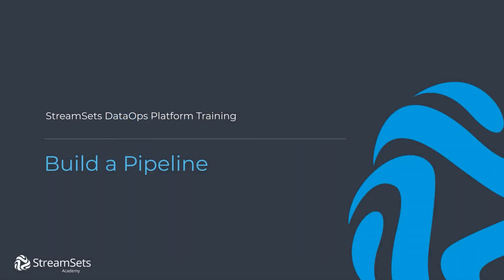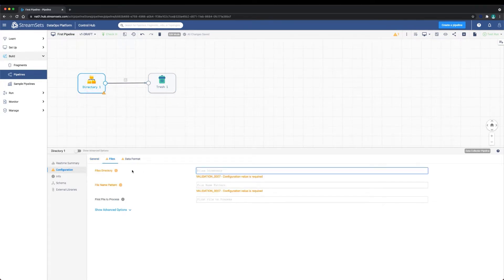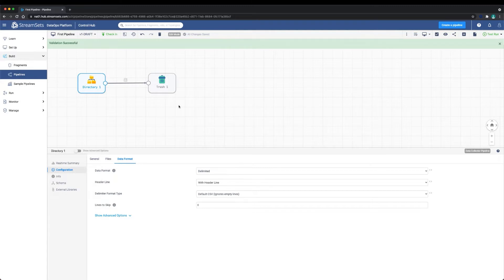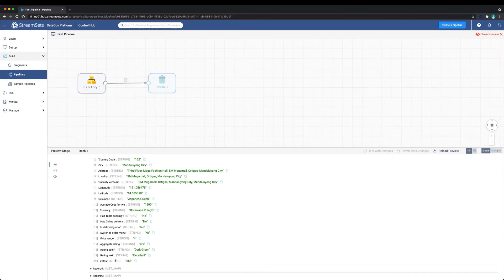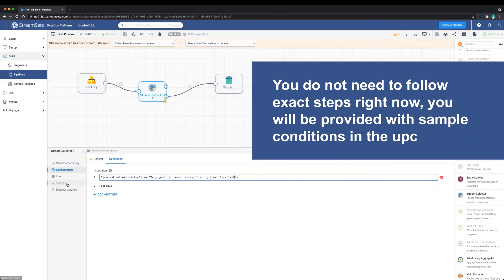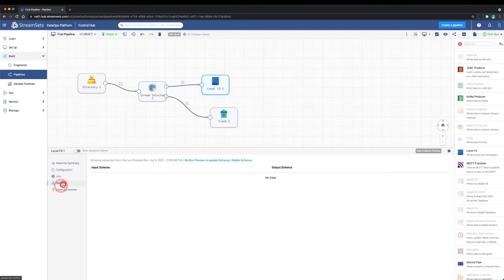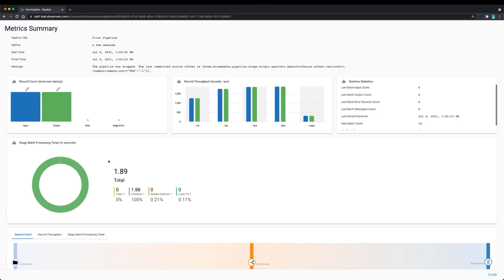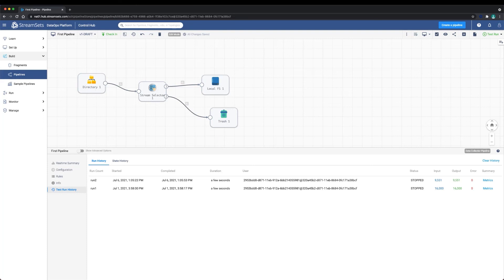Build a Pipeline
In this video, learn how to build a data pipeline with file based origins and destinations in StreamSets, which offers a single experience for all design patterns including batch, streaming, CDC, ETL, ELT and ML pipelines.

In this specific tutorial, we’re configuring the Directory Origin by setting the files directory in the file name pattern.

You’ll also learn how to validate, preview, and test your data pipeline in our easy to use interface and how to implement processors to transform your data in motion.